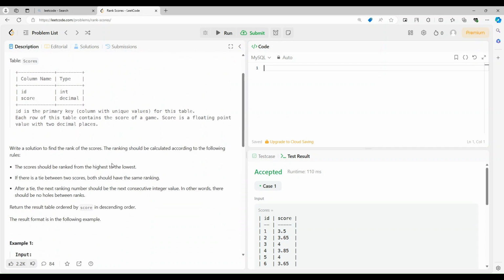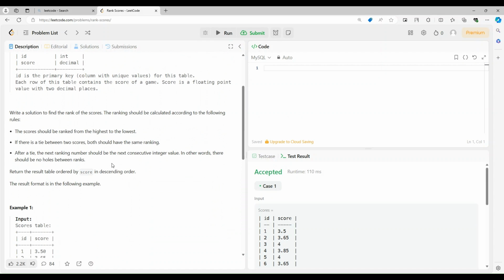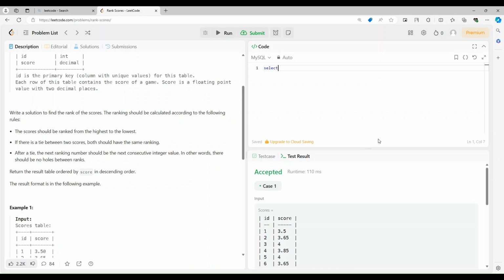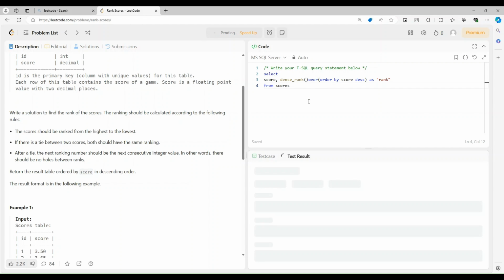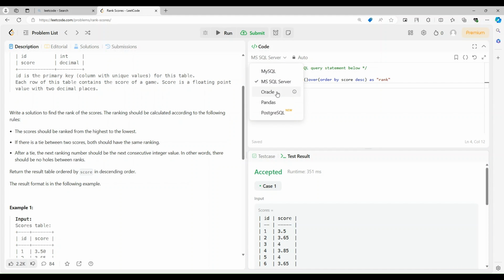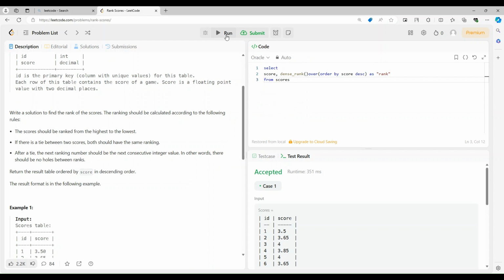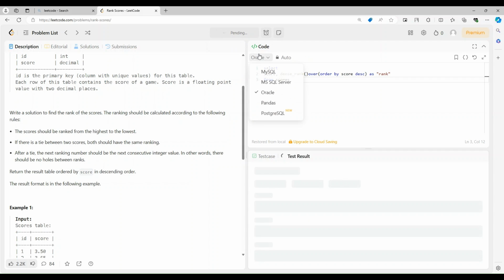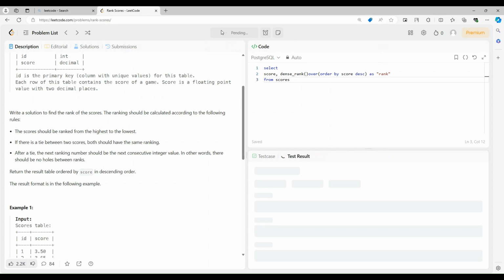SQL Ranks: Ace LeetCode at FAANGs! Elevate Skills Ranking secrets now!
Step-by-Step SQL Mastery Tutorial:

Step 1: Understanding the Challenge - "Employees Earn More Than Their Managers" Dive deep into the problem statement testing your SQL proficiency in identifying employees outearning their managers.

Step 2: Grasping Essential SQL Concepts Master querying hierarchical data structures in databases crucial for solving complex problems.

Step 3: Strategic Salary Comparisons Learn effective strategies to compare employee salaries with their managers’ earnings for accurate insights.

Step 4: Implementing Solutions Follow detailed step-by-step solutions and SQL query examples to solve the challenge seamlessly.

🔍 Key Hashtags:

SQLProblemSolving
Unlock the secrets of SQL problem-solving with this comprehensive tutorial and propel your tech career to greater heights!